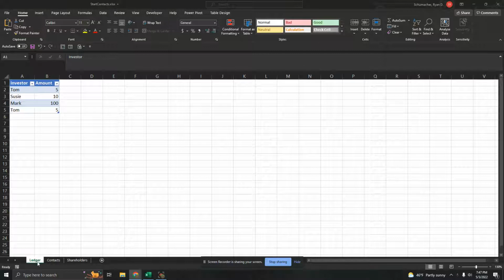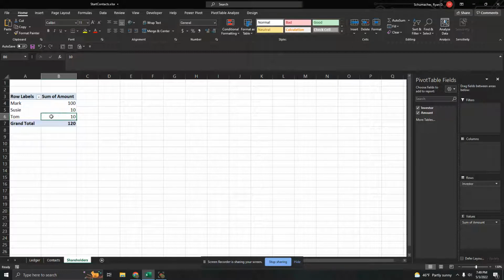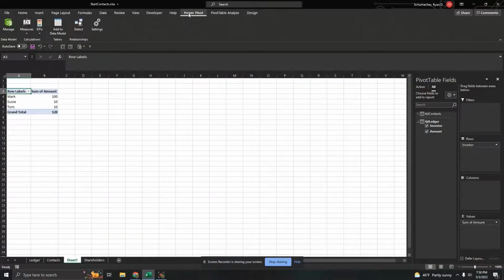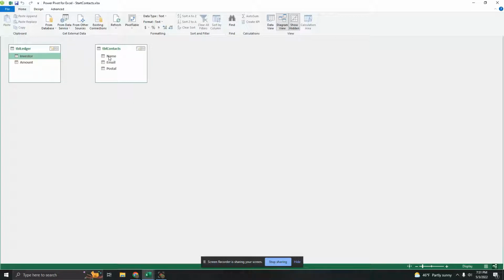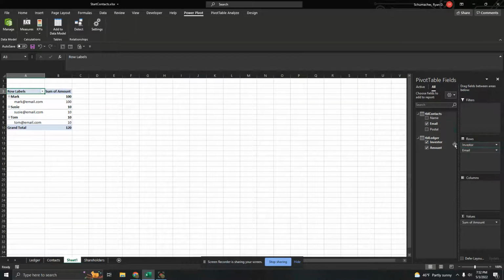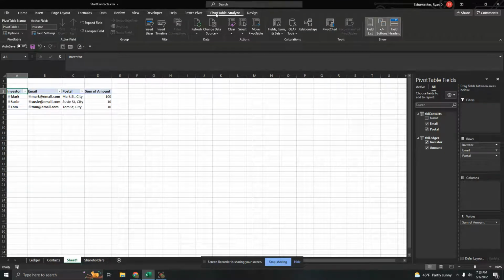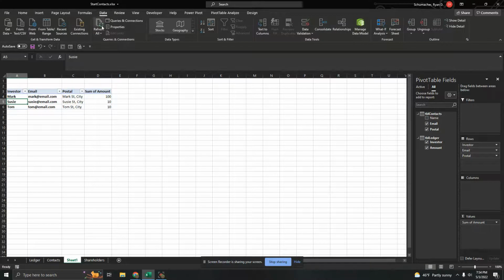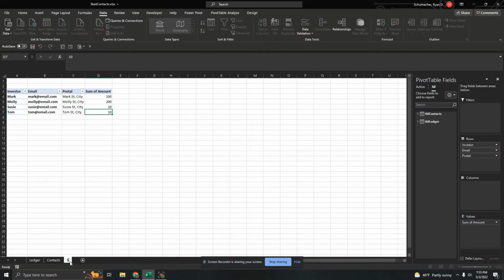r/excel, u/blkgoats, What's the best way to update my pivot table?